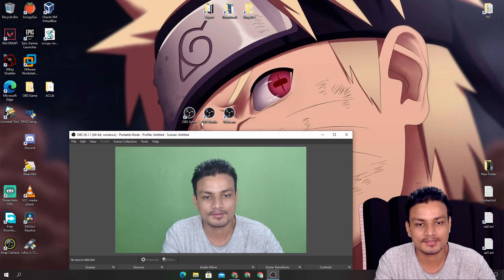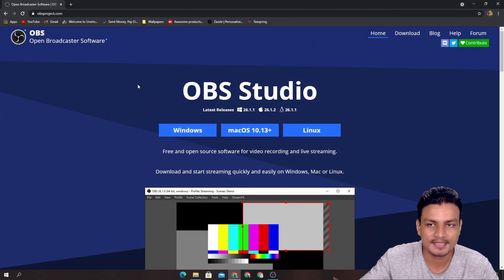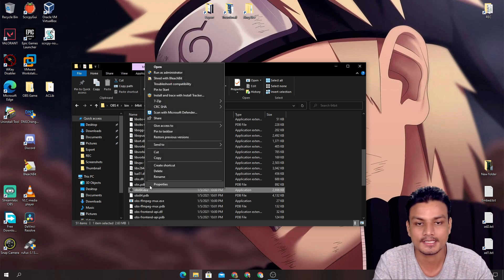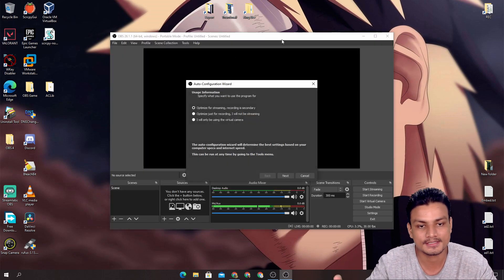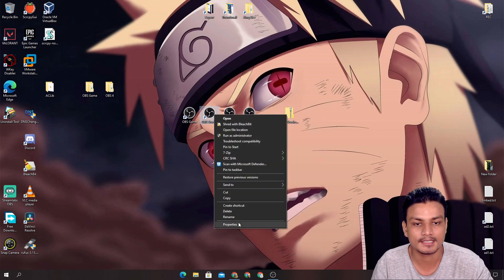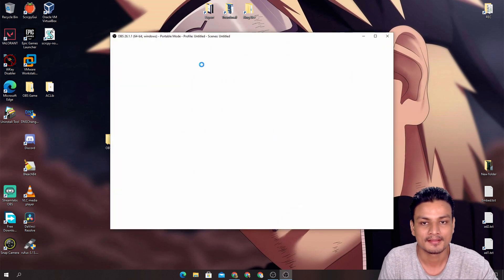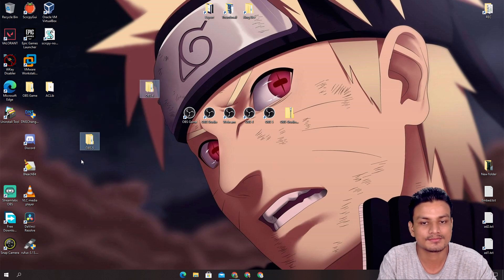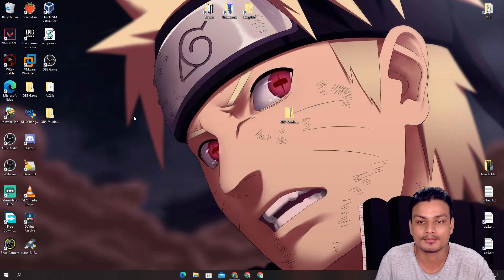How To Run Multiple OBS Studio (Unlimited OBS Studio)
How to install multiple OBS studio on your Windows PC
command --portable